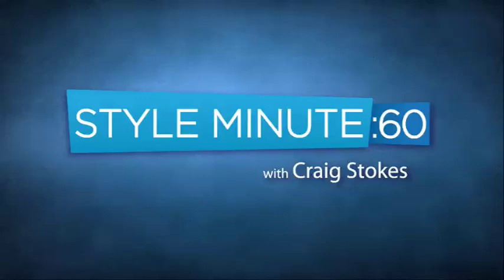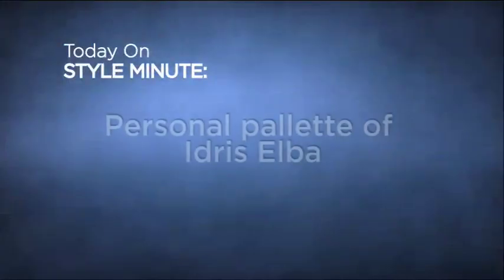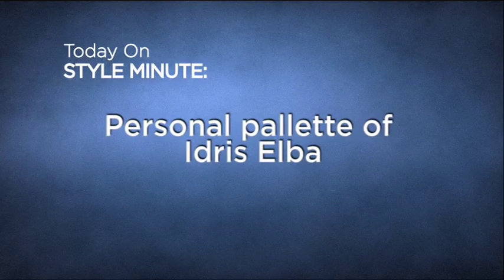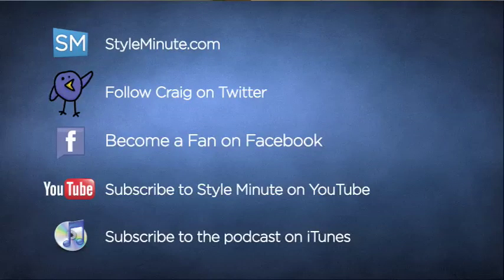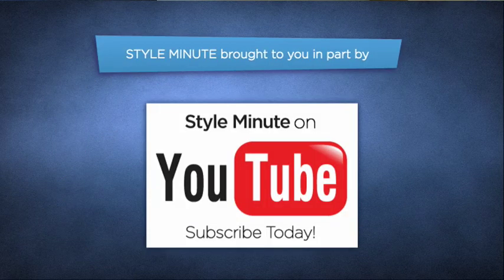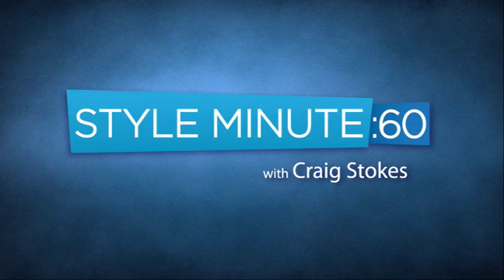Style Minute | Ep 048 | Personal Palette: Idris Elba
In this episode, Craig takes a moment to break down the Personal Palette of well-known actor Idris Elba.  Keep in mind that your Personal Palette includes your skin complexion, hair and eye color, build and proportion.

Idris has a brown to darker brown skin tone, is fairly tall with an athletic build.  Check out this episode of Style Minute to find out which colors look best on someone with a Personal Palette like that of Idris Elba.

Have feedback or questions? Great!  Please leave them in the comment boxes.